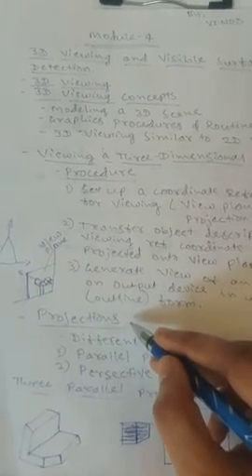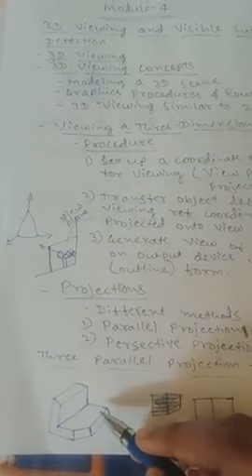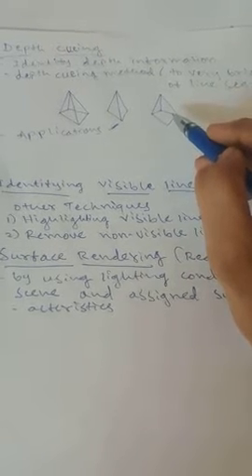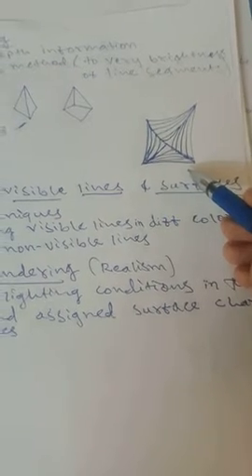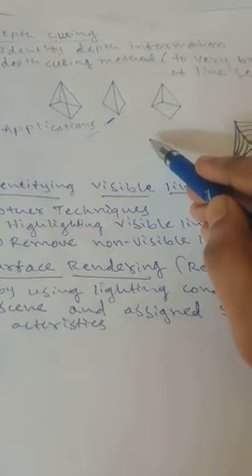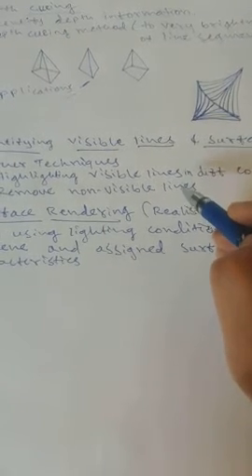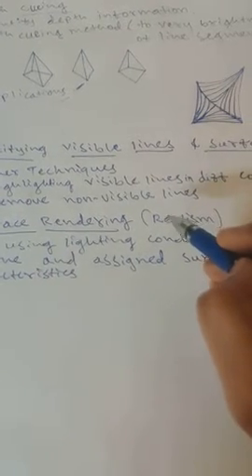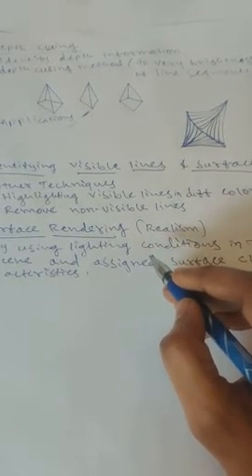Computer Graphics 3D viewing concepts(continue...)